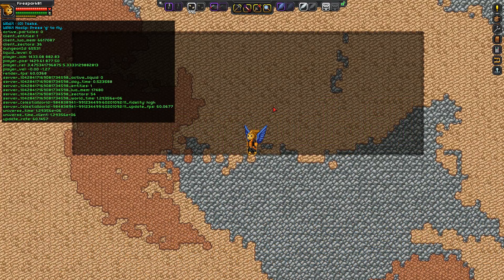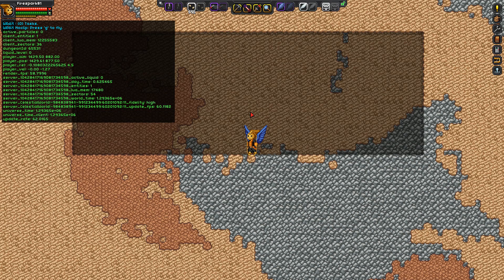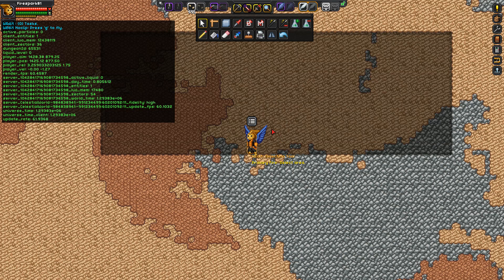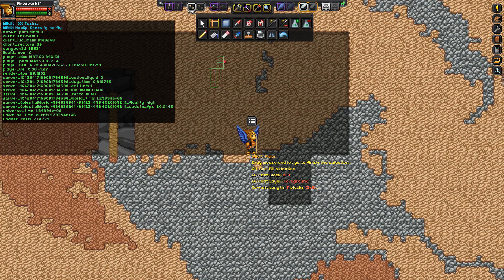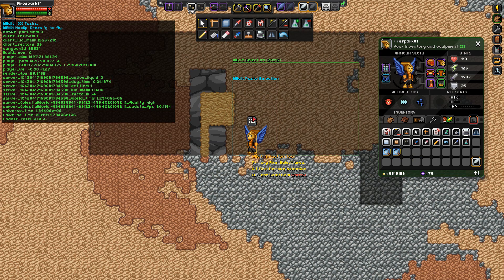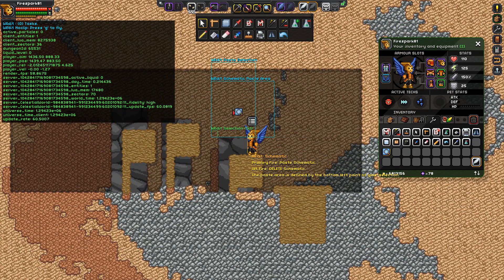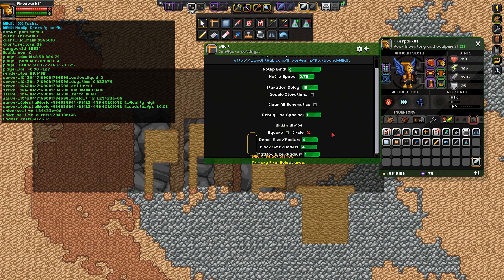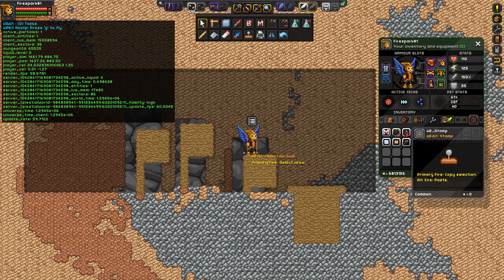Starbound WEdit Mod Spotlight Update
►Author: Silverfeelin

* All previous versions can be found on the release page over on GitHub I only overwrite releases if they contain bugfixes and no new content.
* The reason blocks were being placed one by one is due to a listed issue on the main overview of WEdit; a game limitation that prevents placing blocks in mid-air without any adjacent blocks.
* WEdit v1.2.2.2, released earlier this day, introduces your requested feature. The length of selected lines is now displayed below your character Thank you for your request!
* The reason you'll see dirt being placed and removed is due to the game limitation mentioned in the previous paragraph. Until Chucklefish implements a function parameter that allows for placing blocks in mid-air, this is something we'll have to live with.
* All that matters when defining the area to paste in, is the bottom left corner of your selection (as you indicated). This does mean the actual selection size does not matter: the paste size will always equal the size of your copied selection. The same can be said for schematics.
* The issue causing the pasting process to finish prematurely was caused by an attempt at speeding up the paste process, but has been fixed in v1.2.2.1, released earlier this day. You can view more information regarding this closed issue
*I highly suggest right clicking schematics before trashing them. Deleting items does not clear the stored copy of the blocks, which means you could theoretically run into issues when you have too many large schematics saved. As you point out later in the video, you can clear schematics in the interface: this basically does the same thing, but for every schematic made (whether you still have the item or not).
*The Manipulated UI mod is optional. WEdit will function without it, but it exposes some settings users might want to set, which is why I recommend usage of the mod. The same can be said for the Compact Interface: this requires Item Interfaces to work, but WEdit will still work without being able to use the Compact Interface.
The iteration delay defines the amount of time (in game ticks) WEdit waits between placing or breaking blocks. The value 60 would result in a delay of about a second per iteration. This is configurable as the mod is multiplayer compatible: some connections may require the delay to be set higher, to give the world a chance to respond to your requests (breaking or placing of blocks).
*If anyone has any requests or issues that can't be solved by reading the mod overview and/or Wiki on GitHub, and aren't listed yet on the page, please submit them